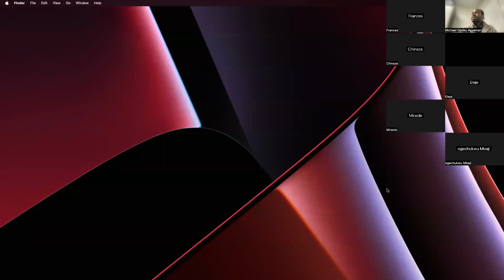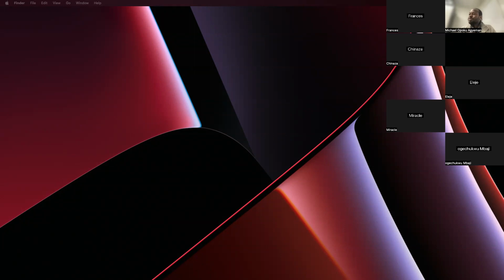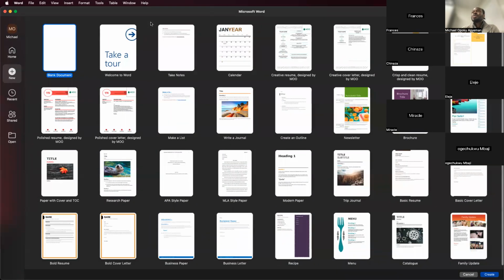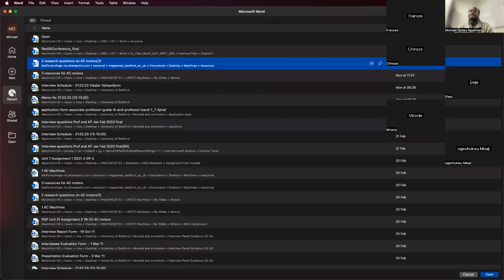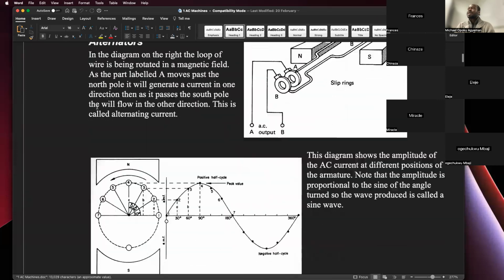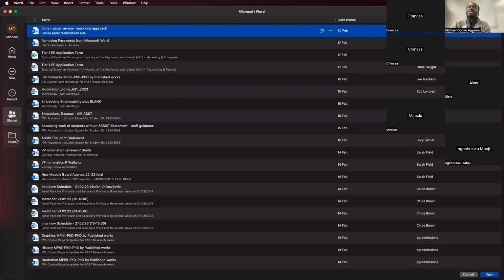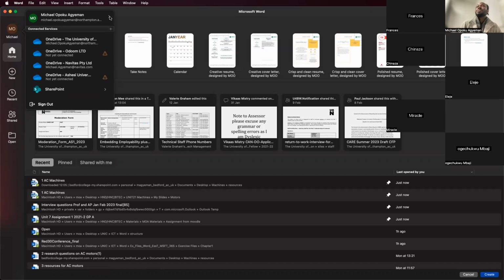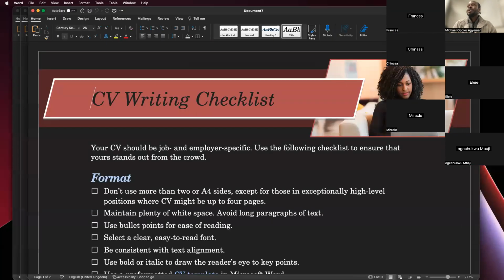Microsoft Word 365 Part 1